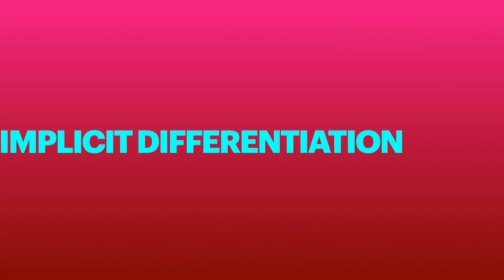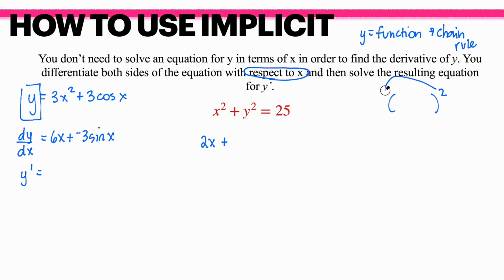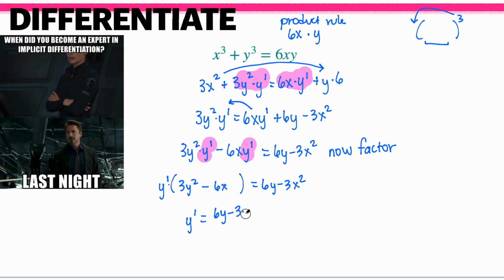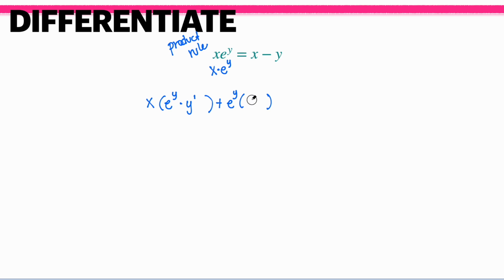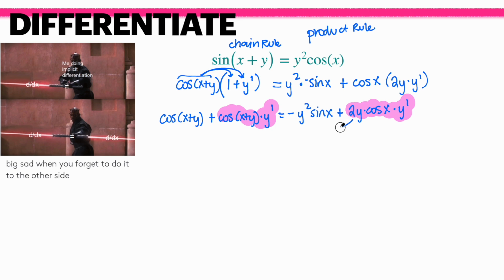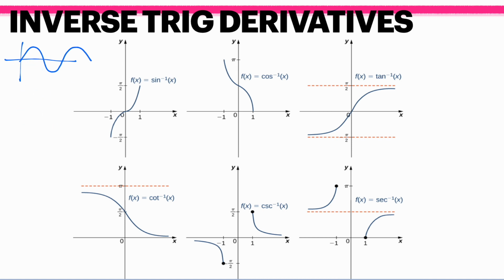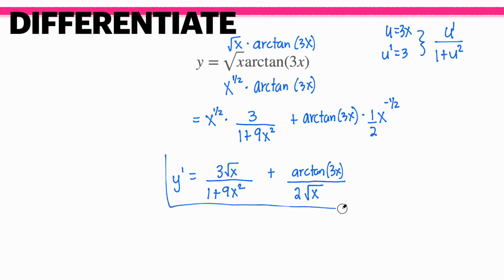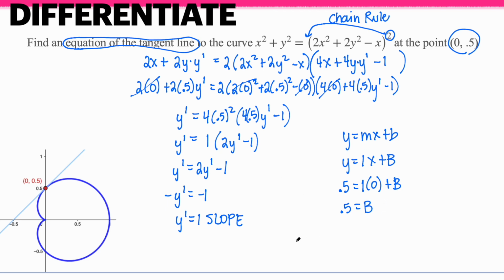Implicit Differentiation Video